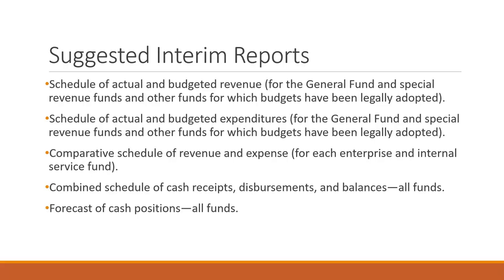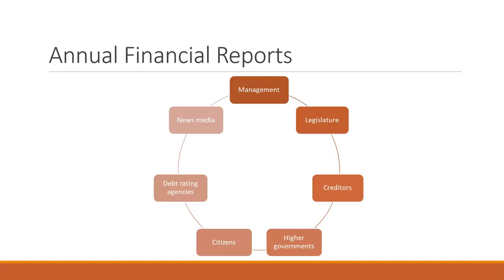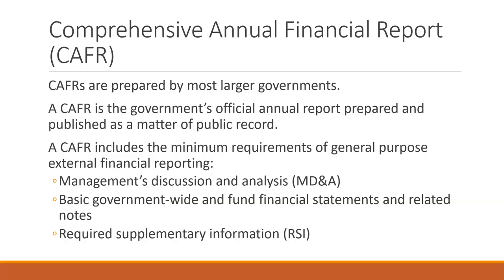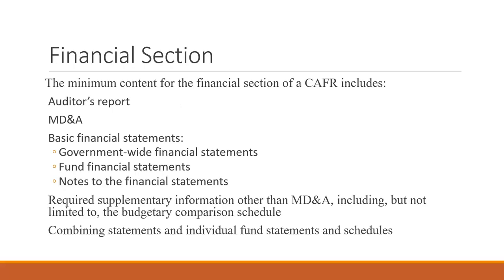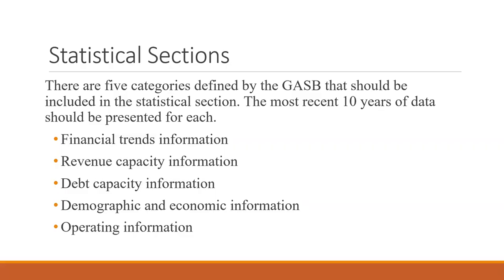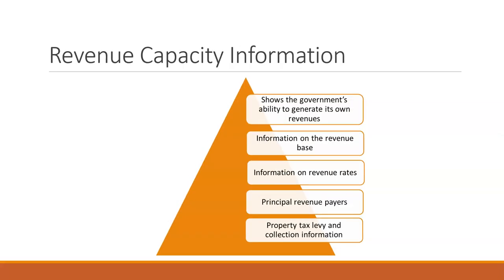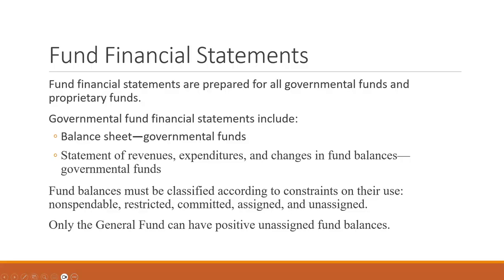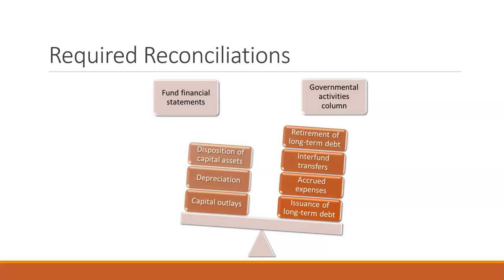AC 422 Chaptr 9 Video 2